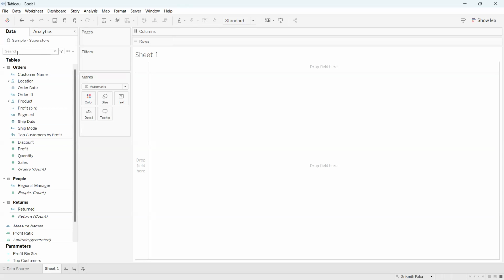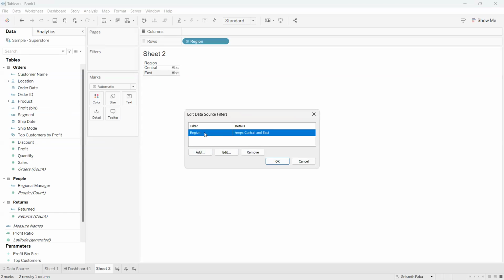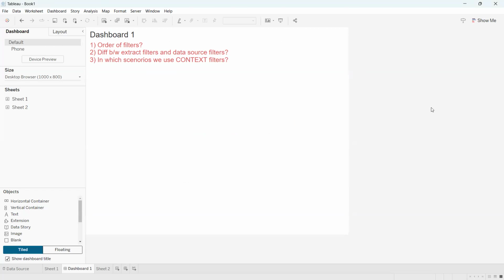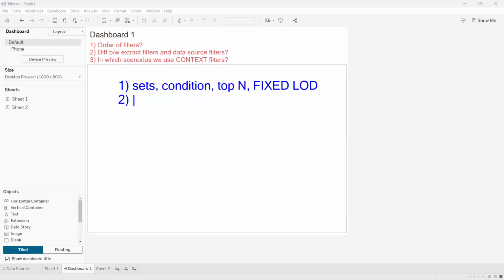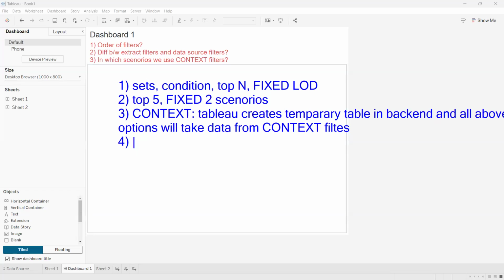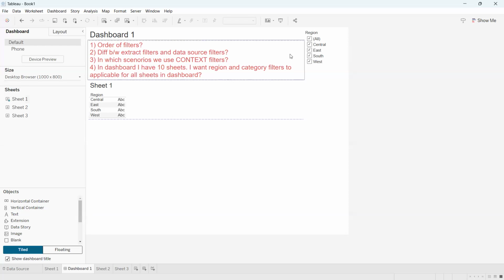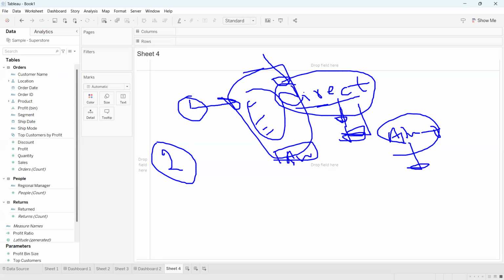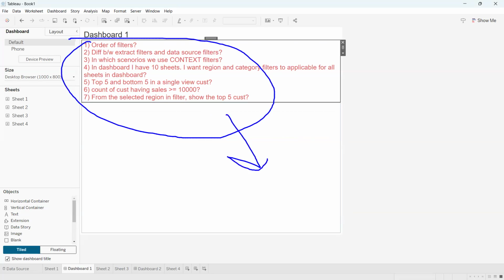B32 - Class 23 - Doubts and Mock Interview 4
Mock Interviews - Tableau

I am not asking you to support my Tableau channel but
In this channel I discussed about problems facing by villagers w.r.t medical facilities. I want to bring this issues to govt so they solve issues related to medical.
If you know some politicians, please bring these issues to those people and help solving issues.